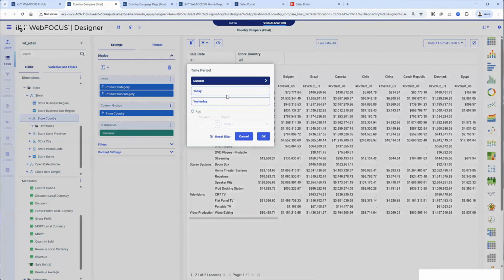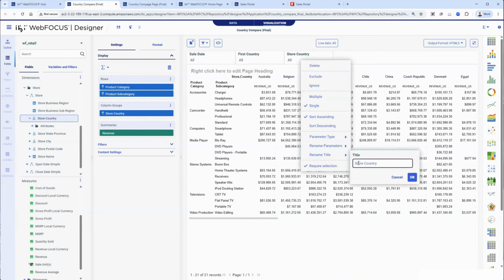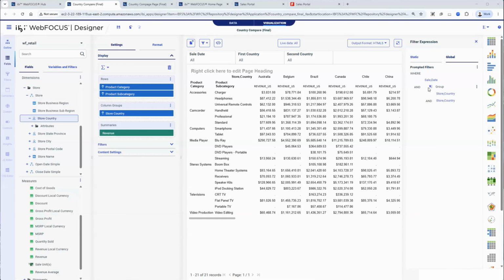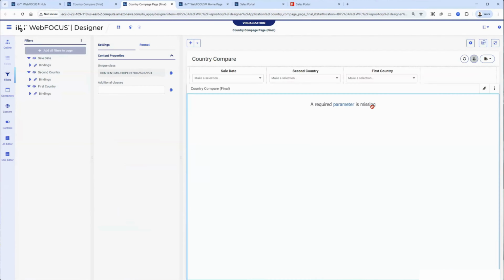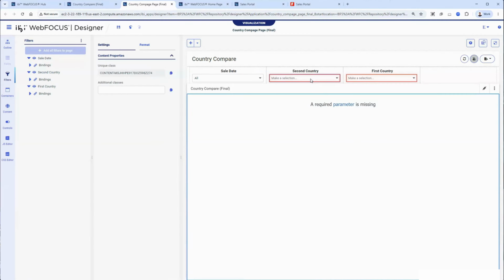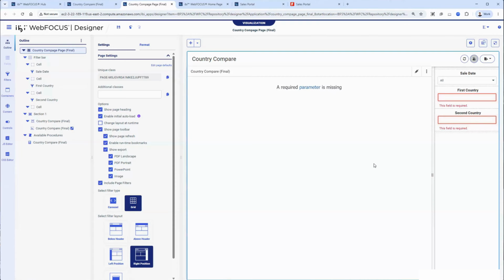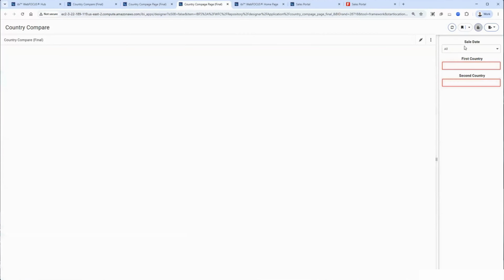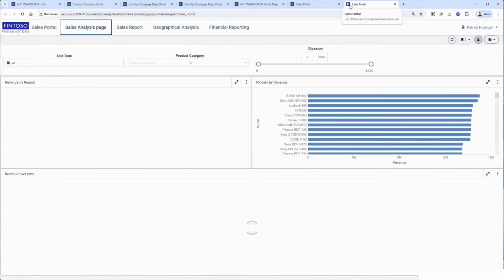Complex Filtering and Prompting for Analytics Reports in WebFOCUS Designer 9.3.8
See how WebFOCUS Designer 9.3.8 makes complex filtering and prompting easy.

To learn more about the launch of the ibi WebFOCUS Data & Analytics Platform version 9.3.8 including our new ibi AI Assistant by reading our launch blog